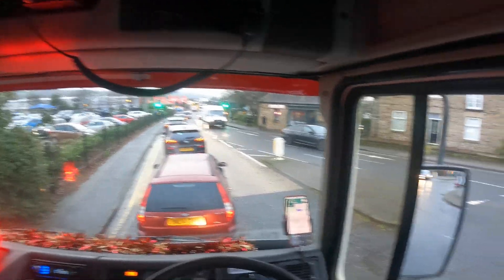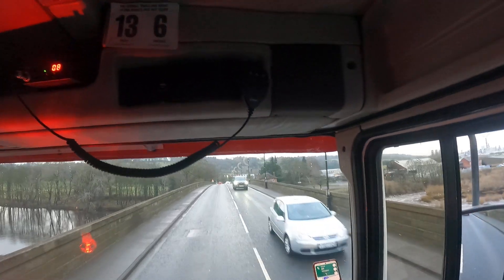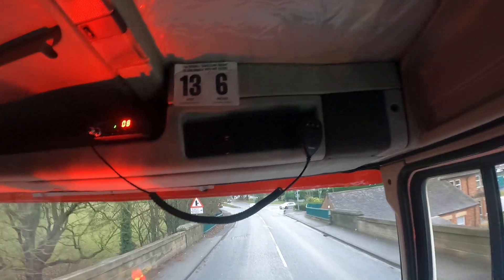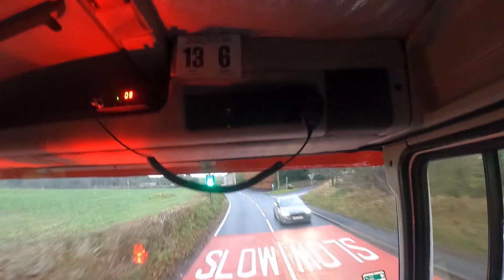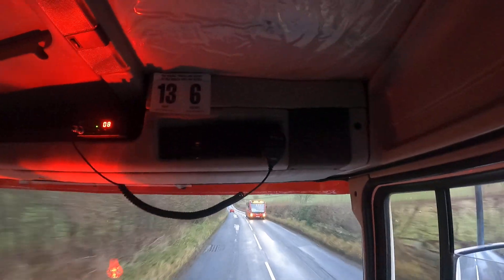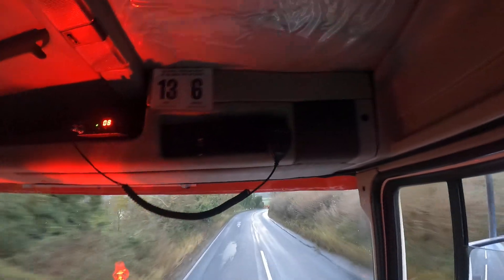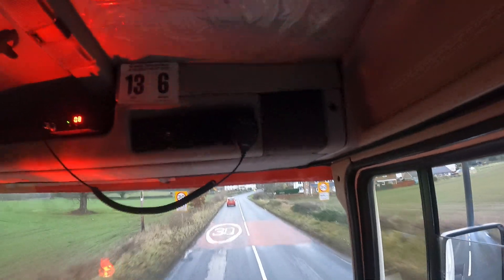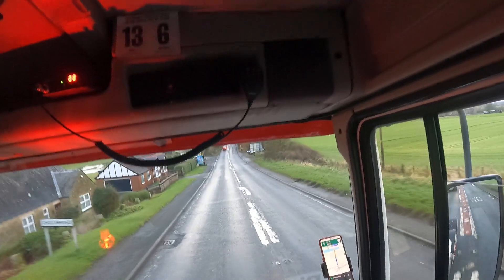ERF EC11 driving POV Uncut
Hi, I just thought I would upload my POV footage driving the ERF EC11. This is just filmed on the way up to the North Tyne Truck run. You will probably hear the crunches from the Eaton 16 speed since the synchro's are on the way out... But you will get to hear that lovely M11 Cummins.

The camera was pointed a bit high but I know for next time!